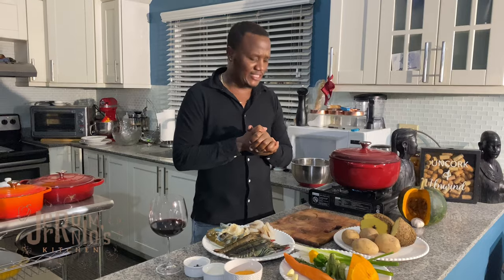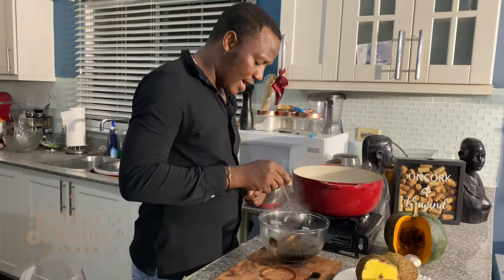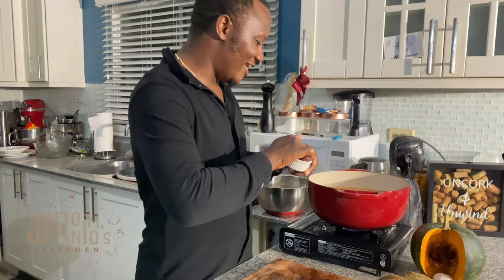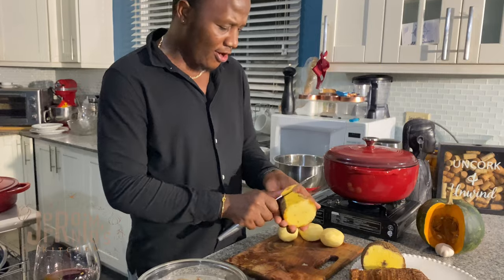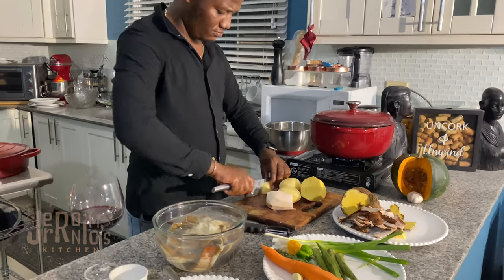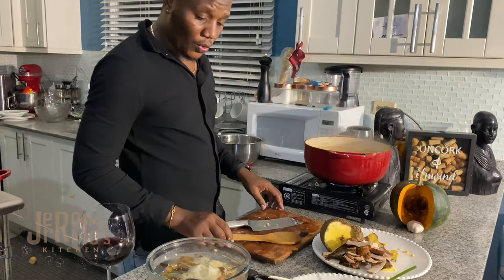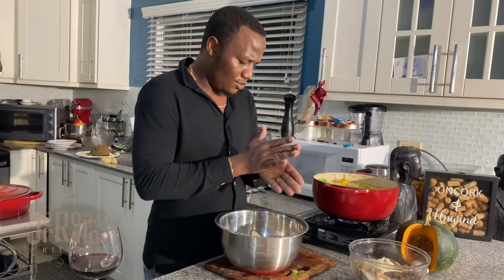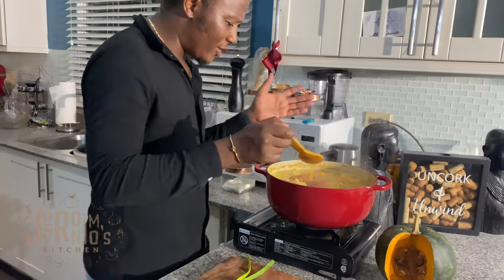How to Make Crawfish Soup - Janga Soup - Seafood Soup- Jeronimos Kitchen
You cant be Jamaican and not love a good Janga Soup! Its the perfect one pot meal whether its rainy day or you just want some soup. This is my special recipe to which ive added soft shell crabs and some shrimp. Its delicious! You should try it.